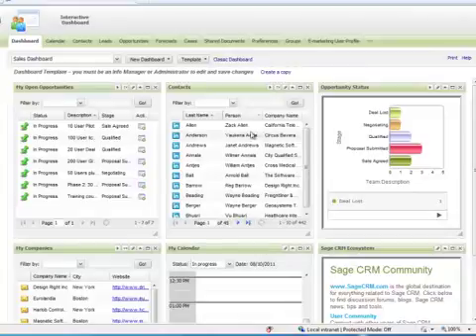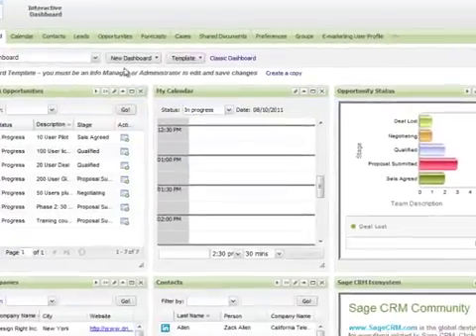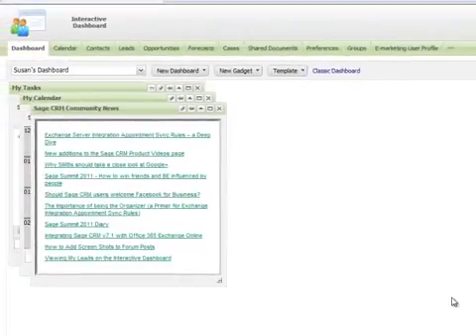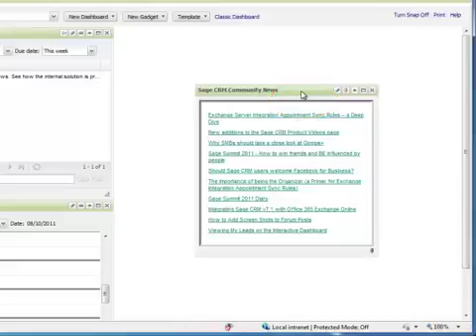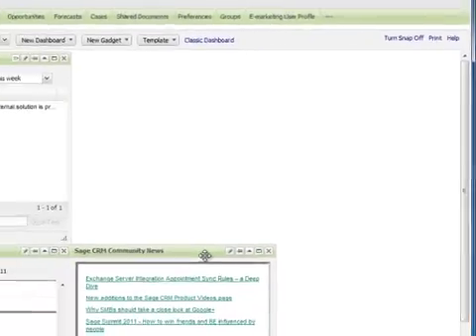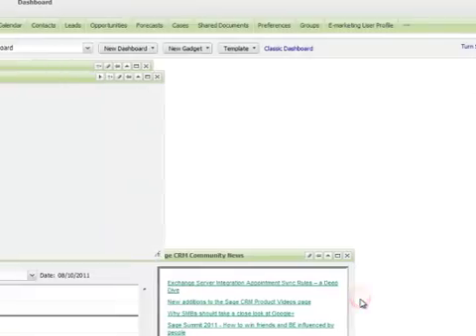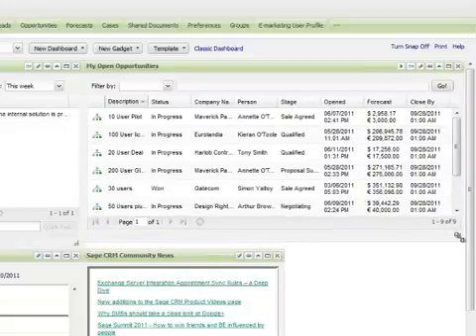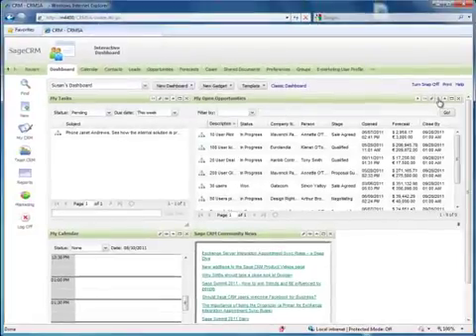Sage CRM 109 Training Interactive dashboard flexible layout